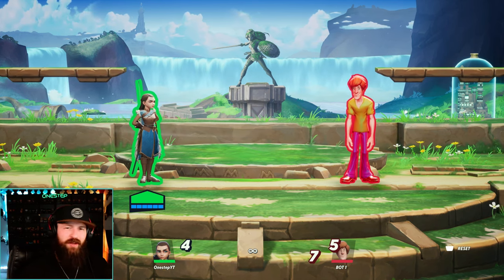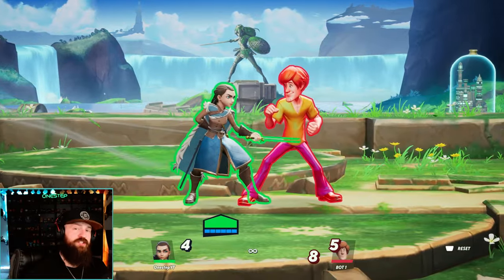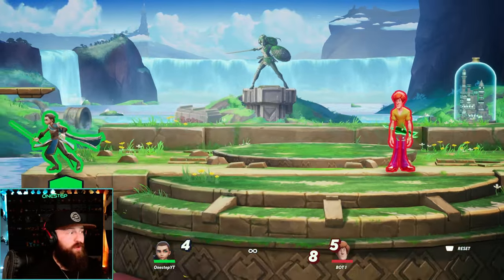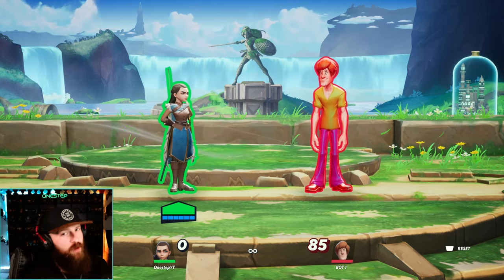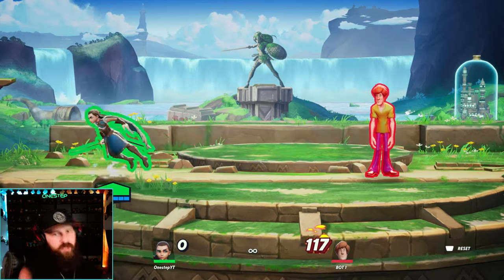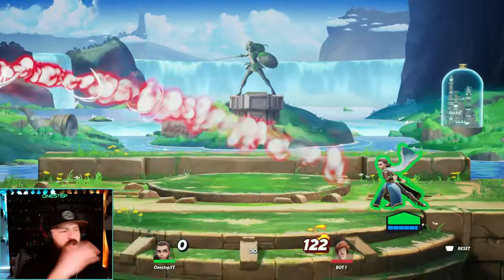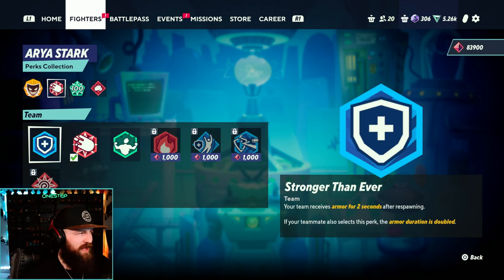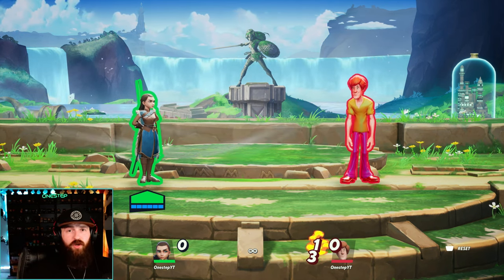MultiVersus - How To Play ARYA (Tips, Strategies, Perks, & Combos)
MultiVersus - How To Play ARYA (Tips, Strategies, Perks, & Combos) - The ULTIMATE BEGINNGERS GUIDE to ARYA In MultiVersus. Tips & Tricks on how to play her, and some best strategies regarding her attacks and specials. My Recommendations on perks for them, some starting combos, Plus, some tricky things to keep in mind so you can optimize your gameplay with ARYA.